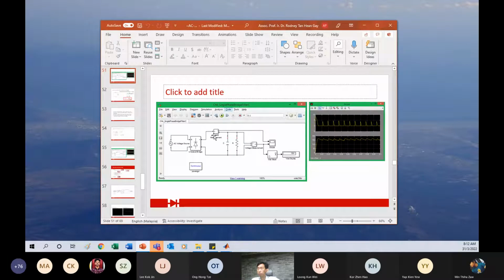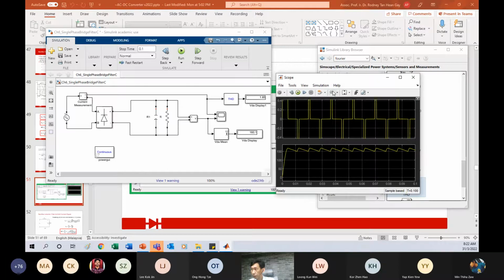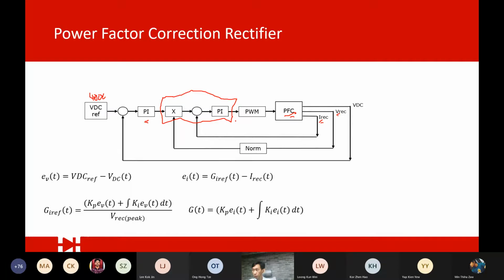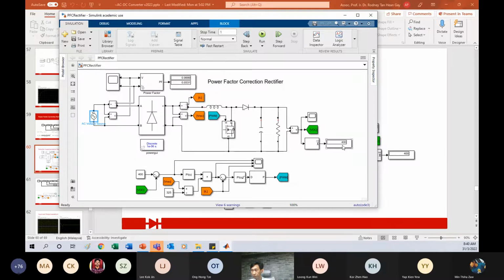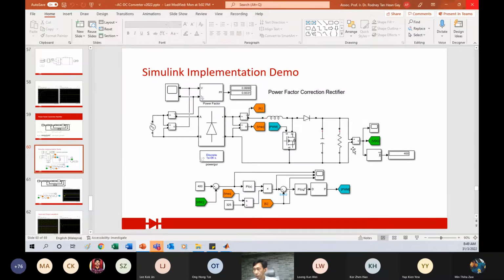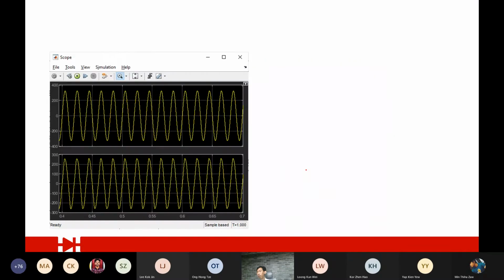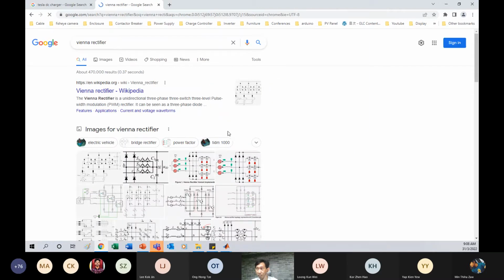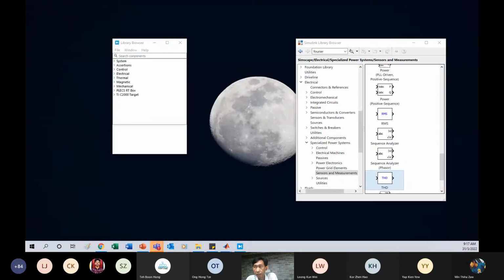Lecture 24 (Wk13.2): Power Factor Correction Rectifier Design and Control Strategy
Recorded 31st March 2022.